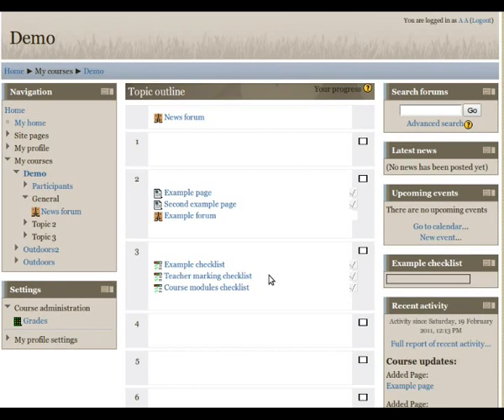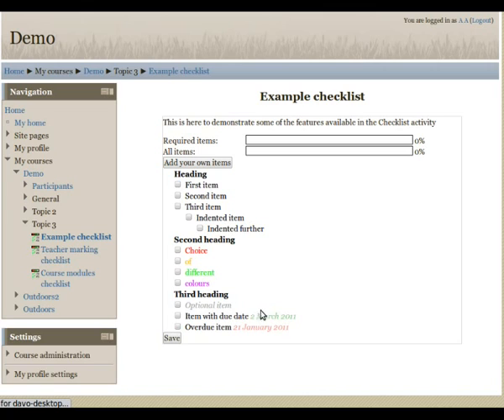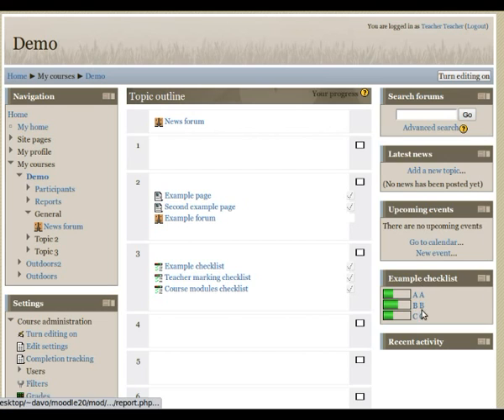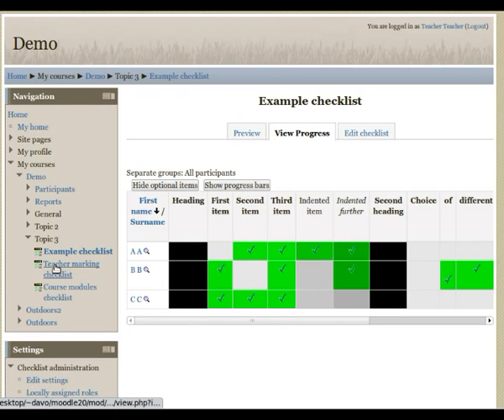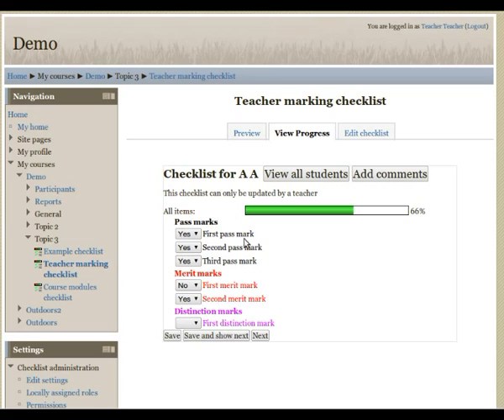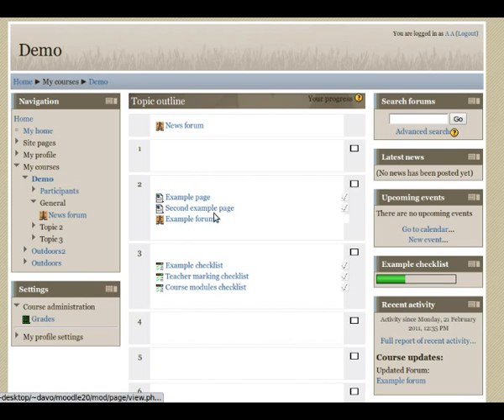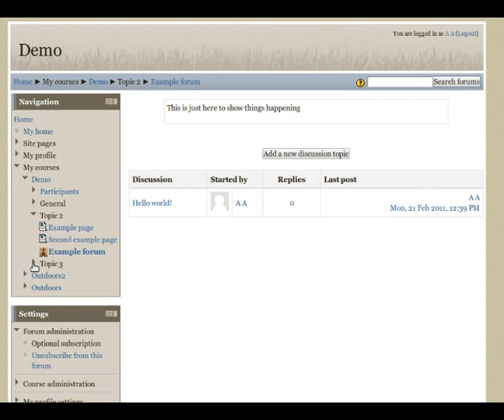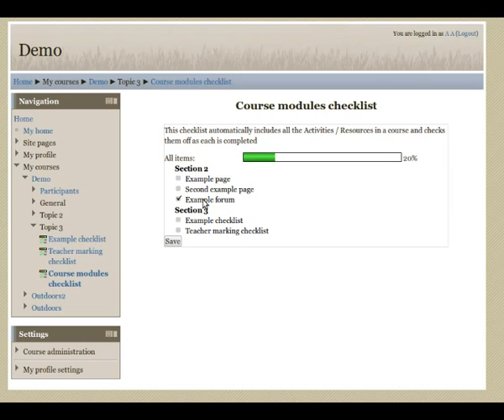Moodle Checklist plugin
This is a short demo of the Moodle Checklist plugin.